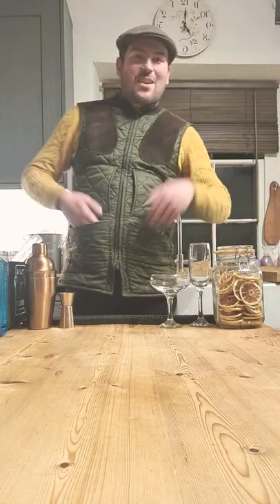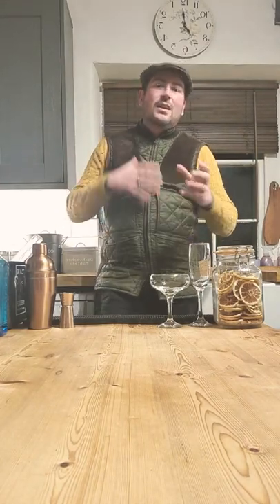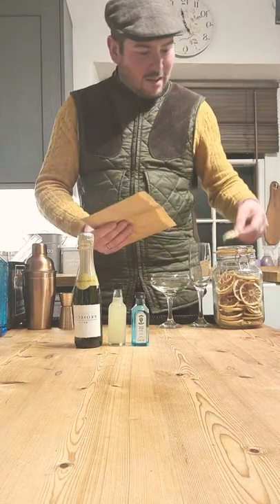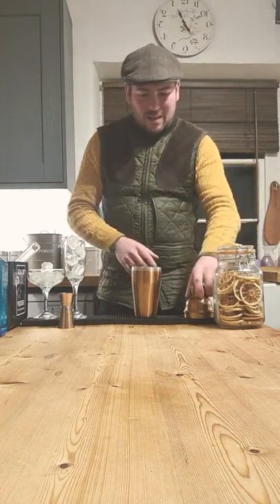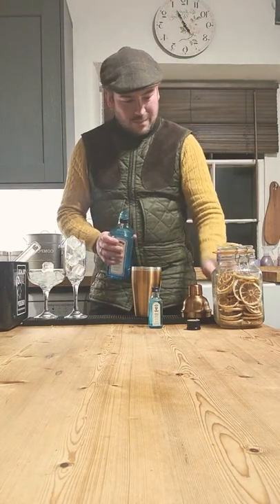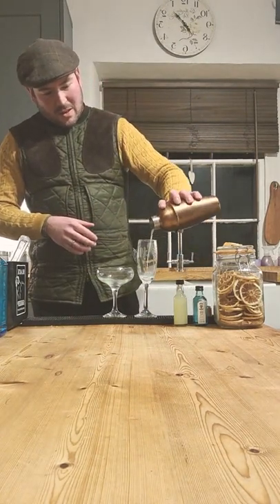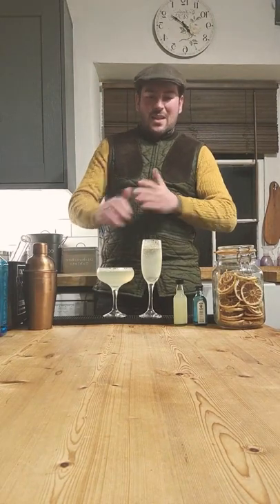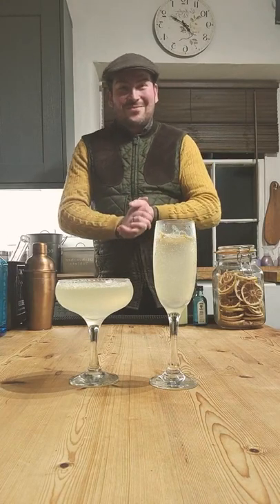DIY French 75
To celebrate the end of dry January, this week's cocktail is the classic...

French 75
An exuberant combination of gin, lemon juice, sugar syrup, Prosecco, and garnished with dried lemon

Equipment list:
Shaker
Champagne flute (or coupe)
Ice